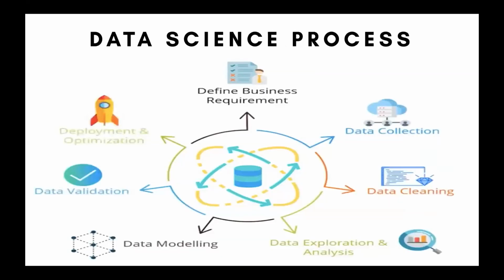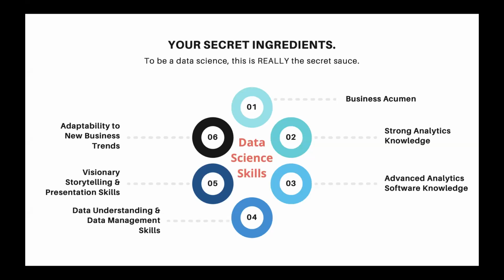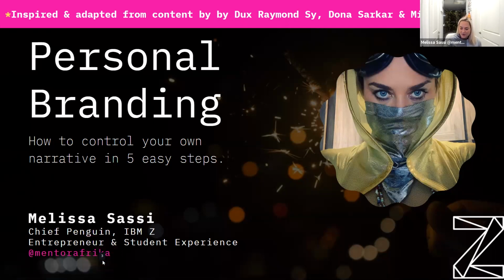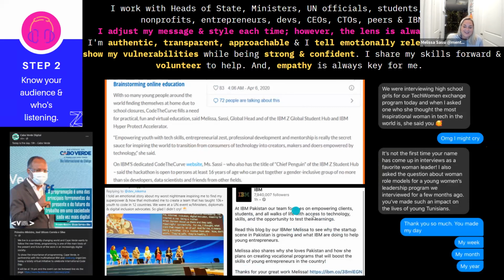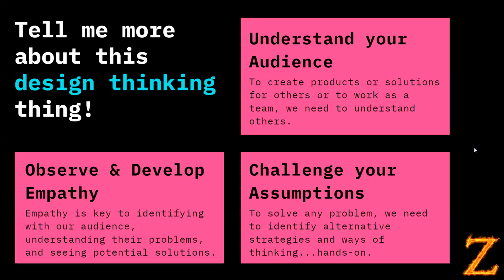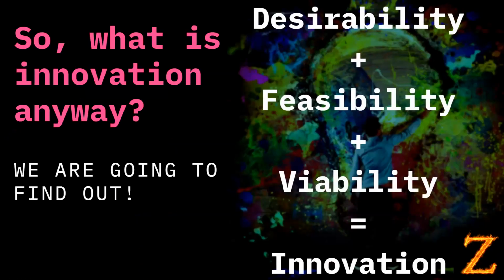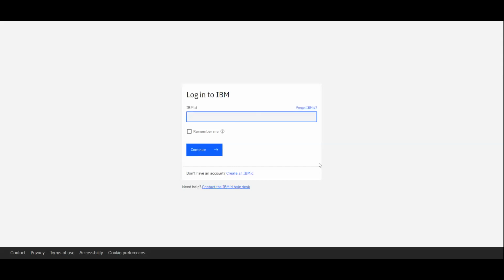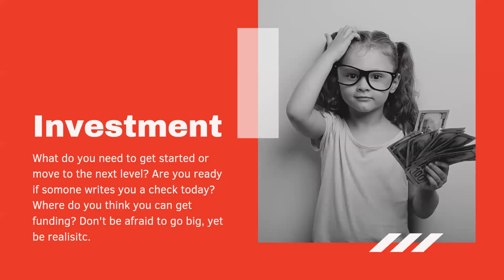Mt Kenya Hub, Youth Engagement Society & IBM Z training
Topics

Introduction to Data science:
Personal branding
Design thinking
Pitch like a pro